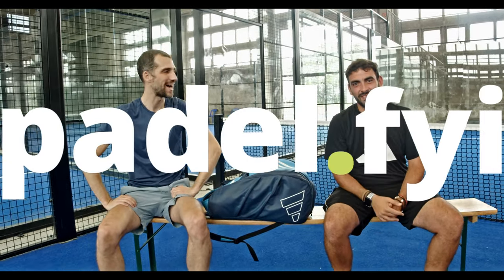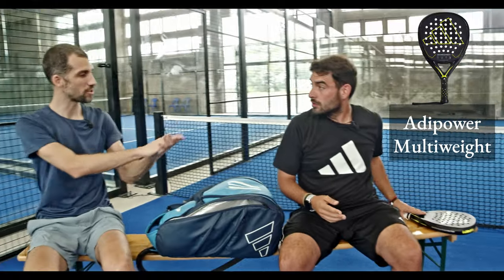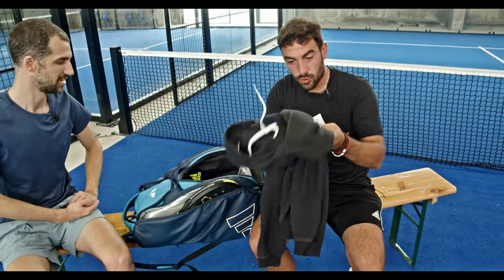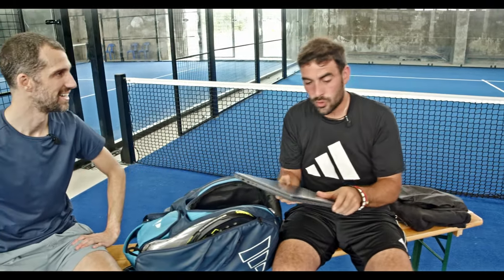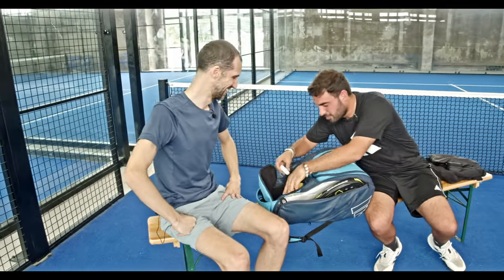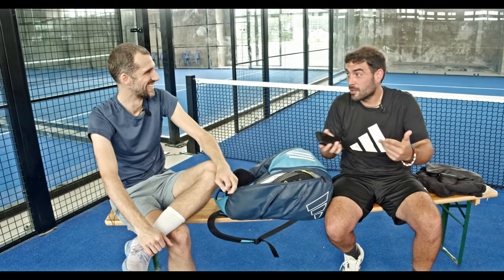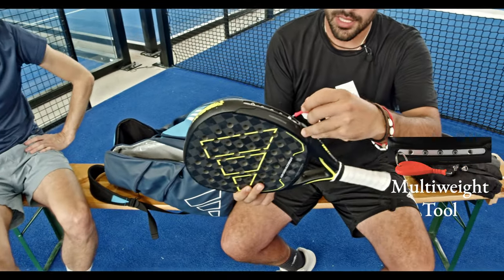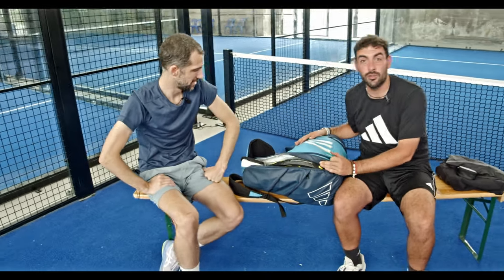How to Pack for a Padel Trip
World Padel Tour-ranked Pablo Franco Duran travels around the world giving padel lessons.

Today he tells us about:
 - his secrets treats for long days on the court,
 - why he believes the Adidas Adipower Multiweight is the best racket on the market, and
 - how to take care of sprains and blistered feet.

🎞️ Filming gear
Is there anything you would like to change?
 - Would you like more power? Then go for a higher balance in your next racket.
 - Would you like more maneuverability? Then go for a lower balance.
 - Would you like more precision? Then go for a harder touch.
 - Would you like more comfort? Then go for a softer touch.